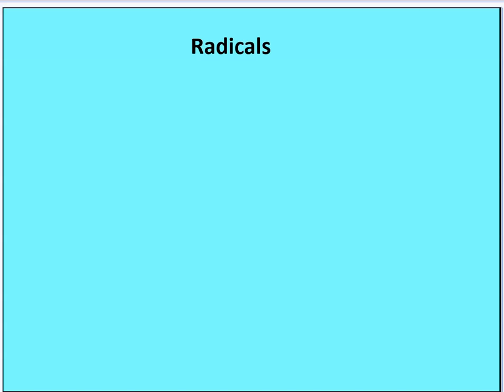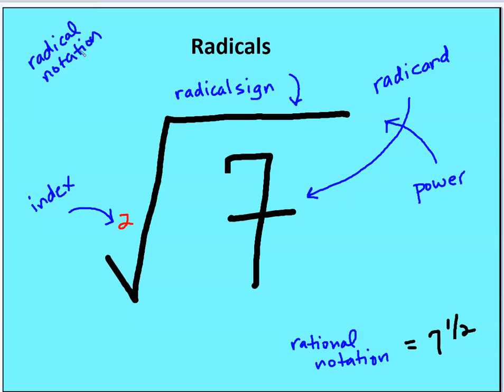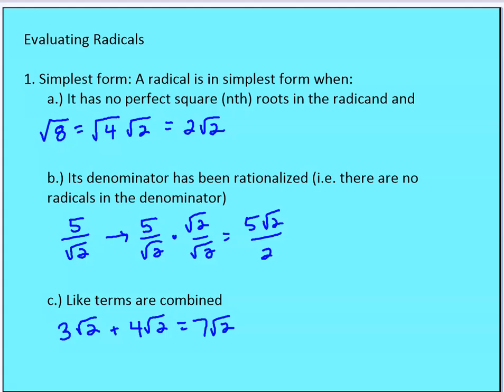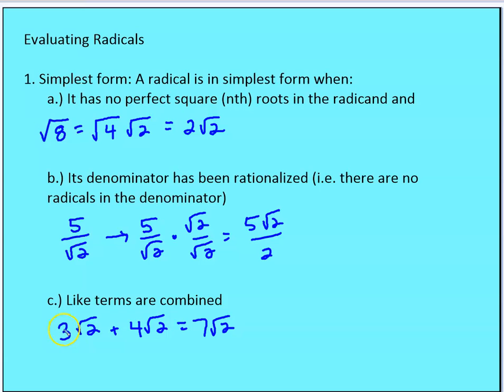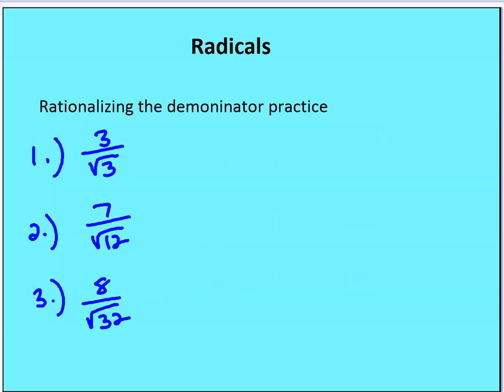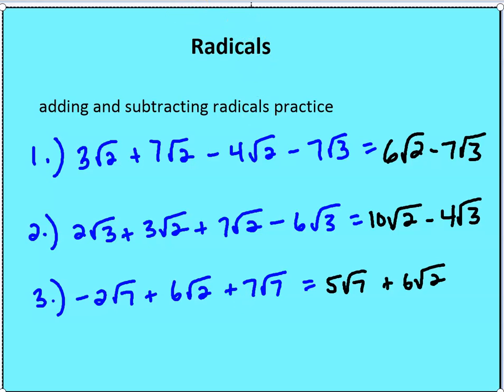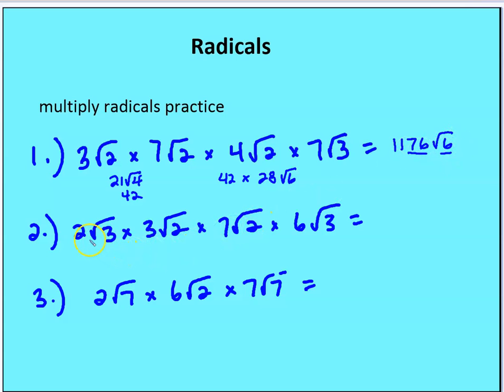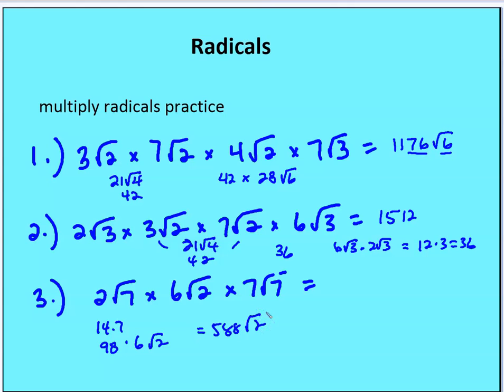3 2 Complex Numbers Radicals Supplement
A lesson on radical terms and operations with radicals